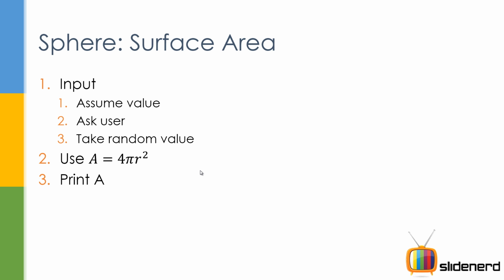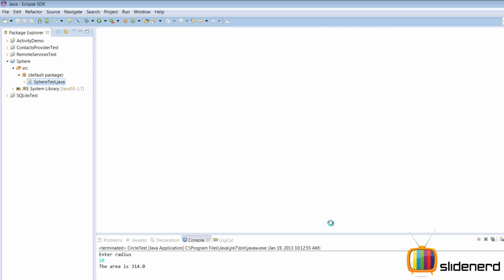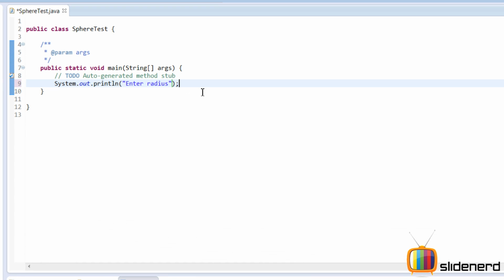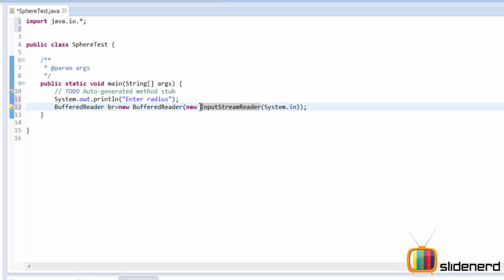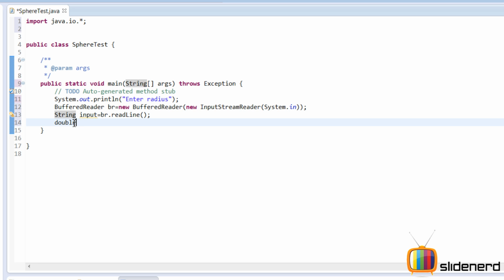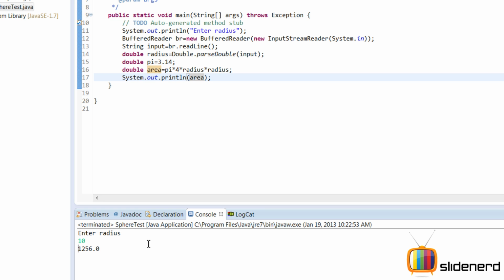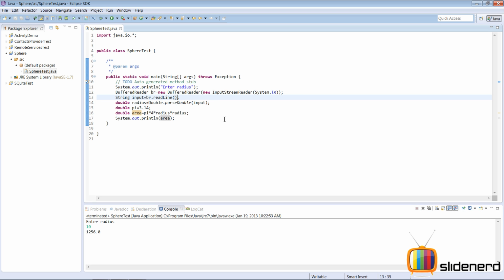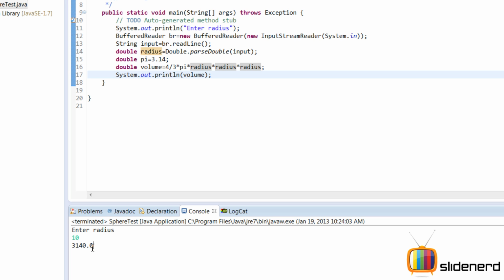14 Java Program Area & Volume of Sphere Code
This Java Tutorial video shows a simple Java program code to calculate surface area and volume of sphere using java BufferedReader in io for taking input from user and displaying output on console using Eclipse